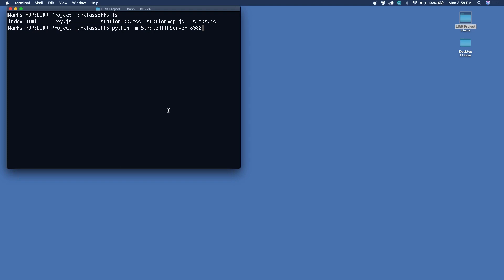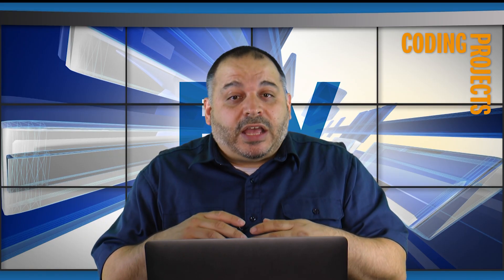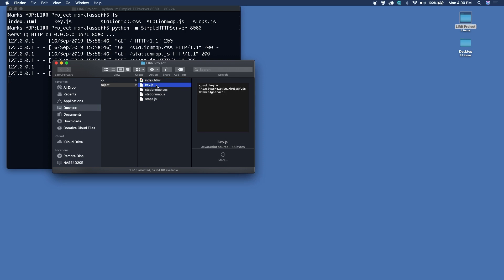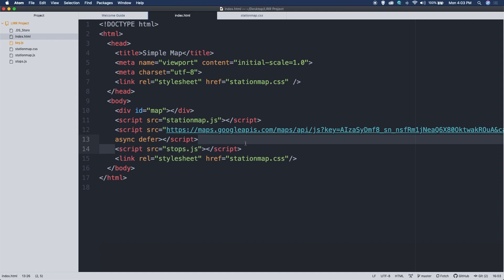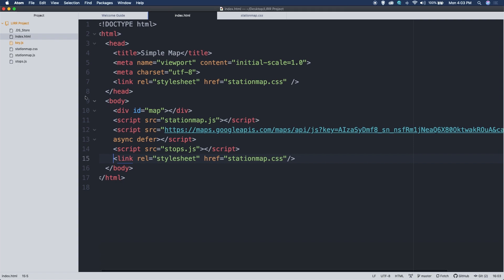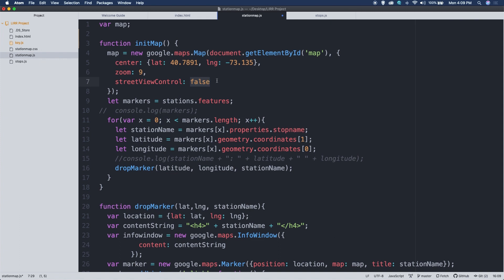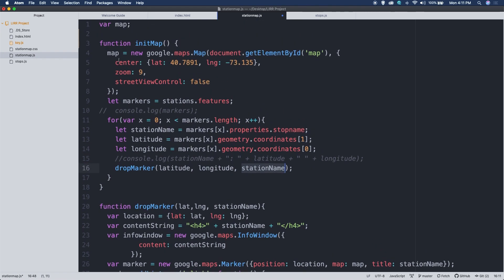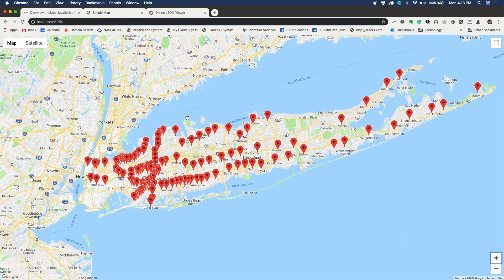Javascript Google Maps Api Tutorial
In this video, Mark presents a JavaScript Google Maps API tutorial.  Mark creates an application that uses a map of Long Island, New York, to demonstrate how to use the Google Maps API to drop pins on a map.  Map markers are dropped on the map on all Long Island Railroad station locations using data from the Metropolitan Transit Authority API.